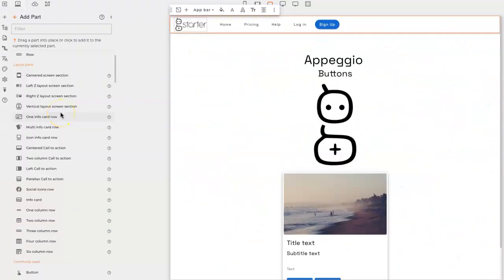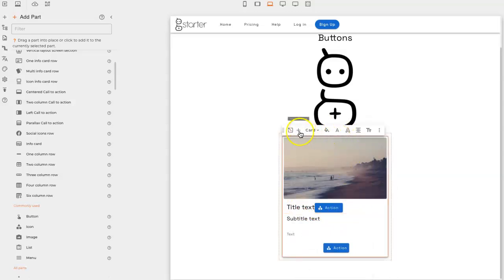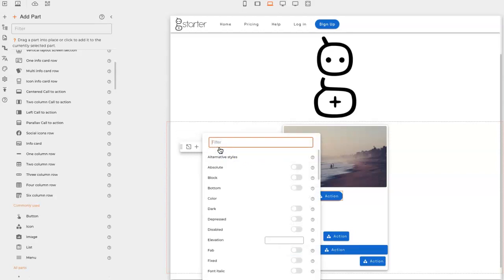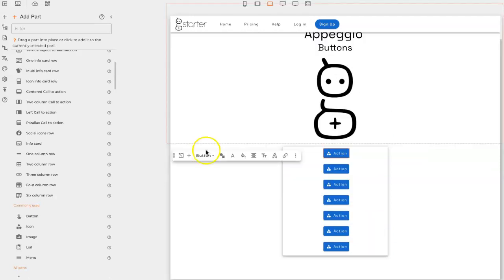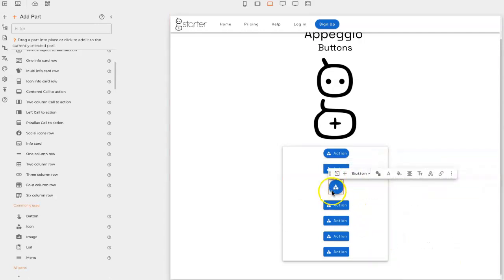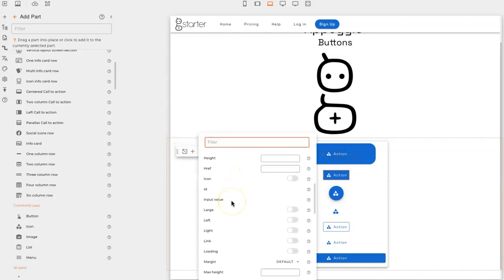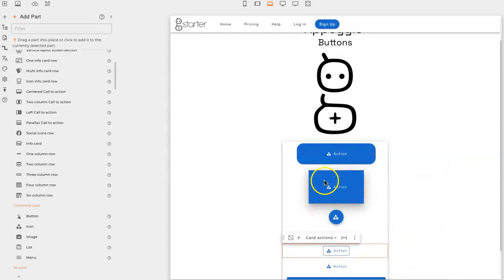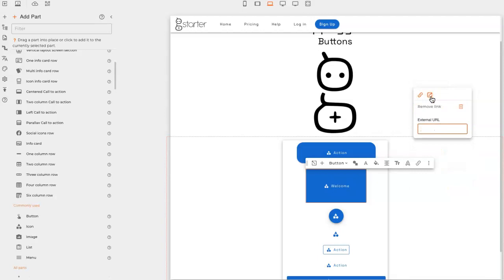7. Appeggio Buttons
A description of the many possible Appeggio buttons you can use with Appeggio.com